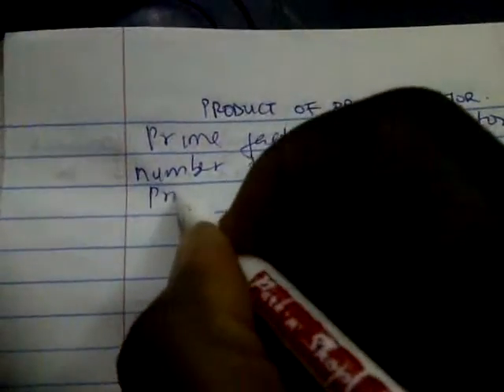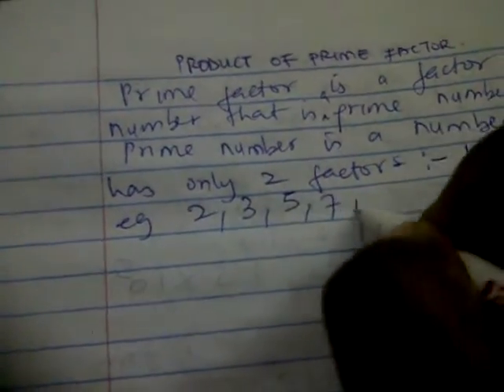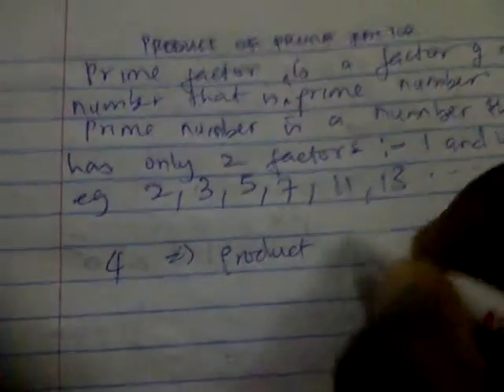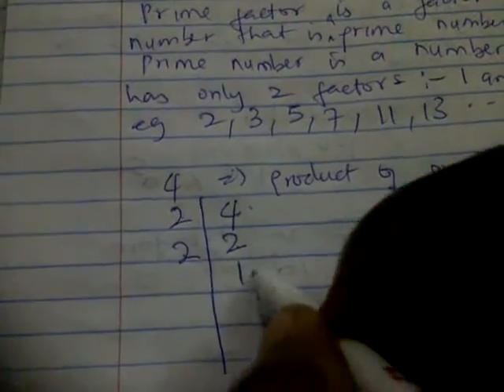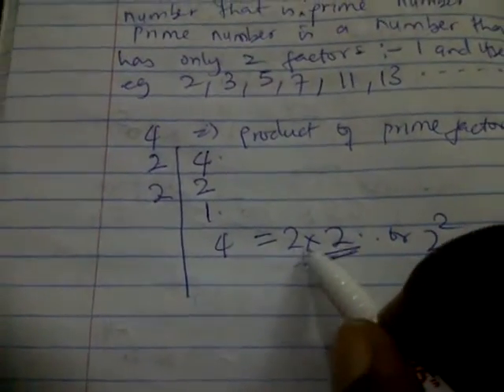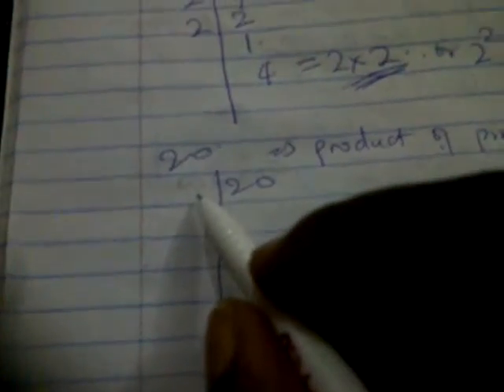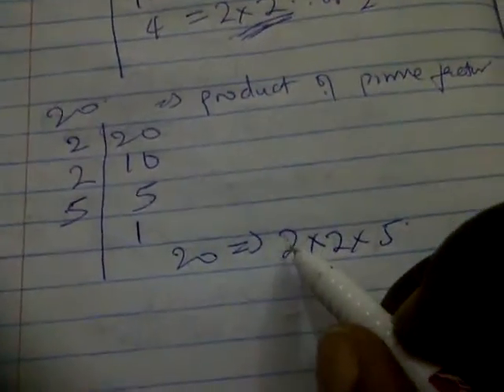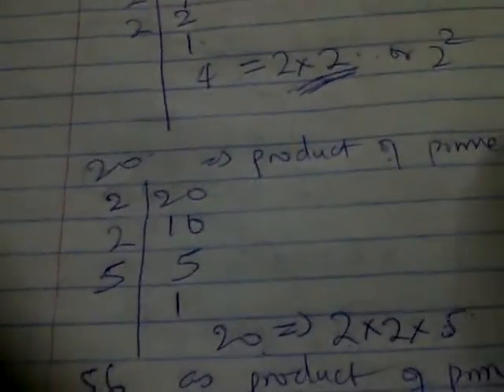product of prime factor